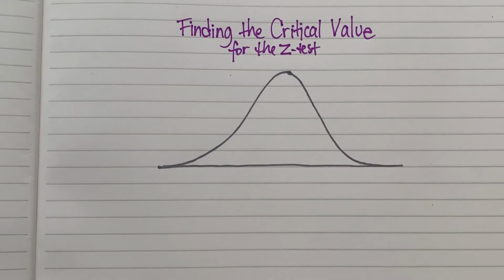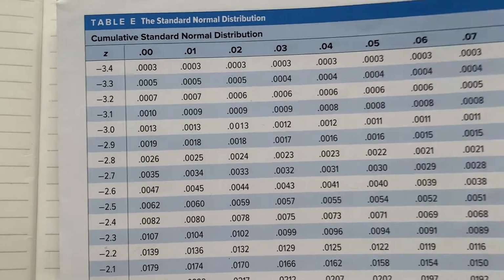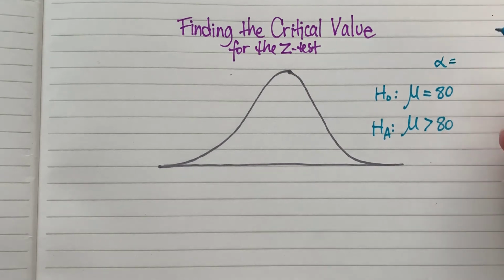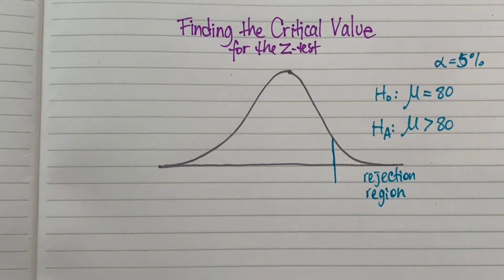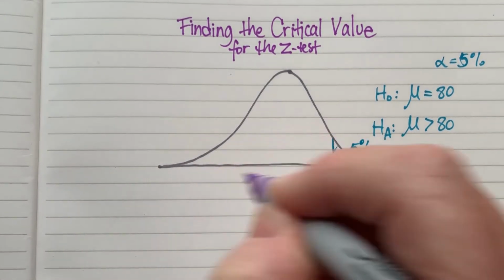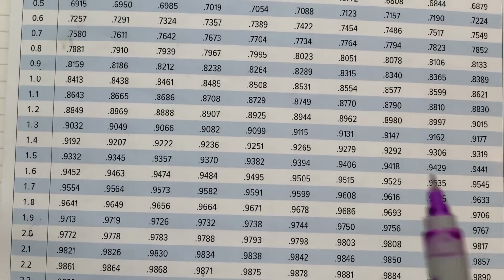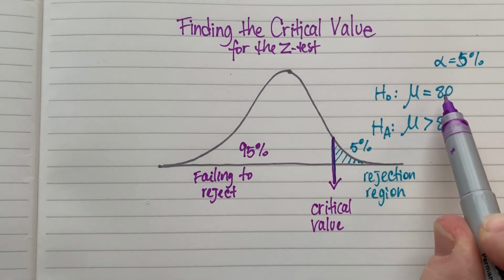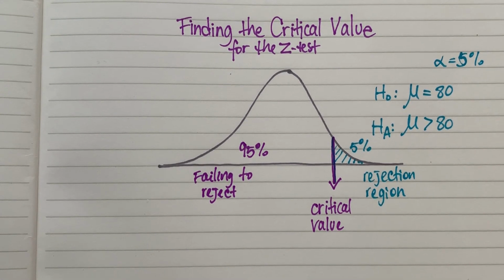Finding critical z-value for hypothesis testing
Critical region
Non critical region
Critical value
Alpha